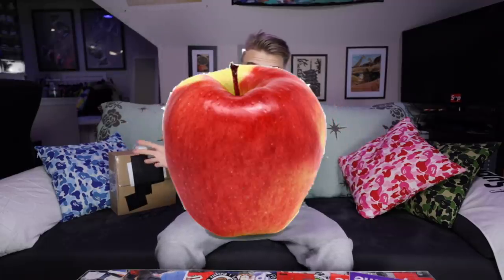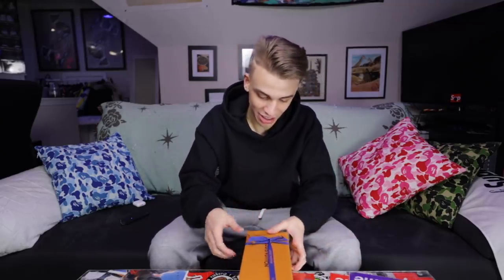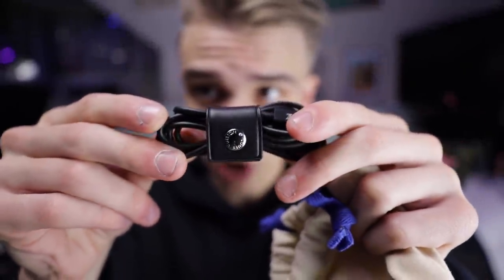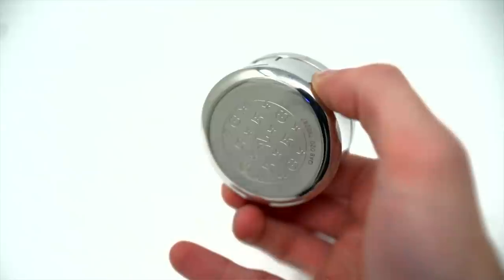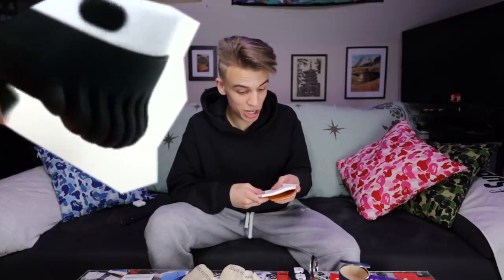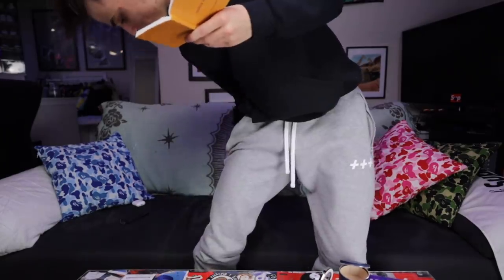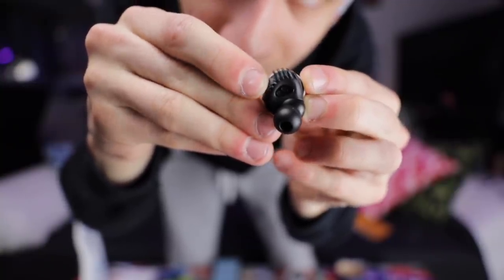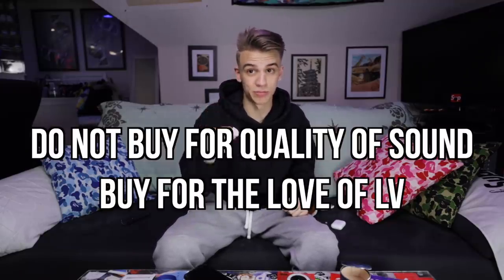$1000 LOUIS VUITTON Earbuds vs Airpods REVIEW - Are They Worth It Ep 01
There are many apple airpod memes , but just wait because the Louis Vuitton airpod memes will be even funnier (i think..) I do  a comprehensive unboxing of the Louis Vuitton Horizon Earphones and then I compare them to my Apple Airpods and see which one I like better! What do you think?